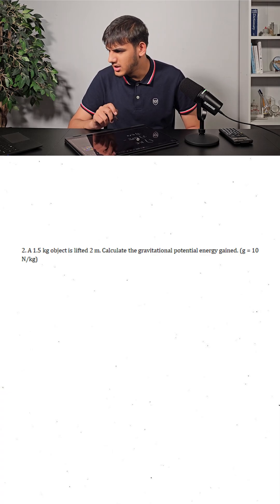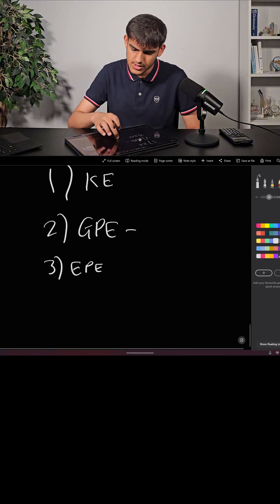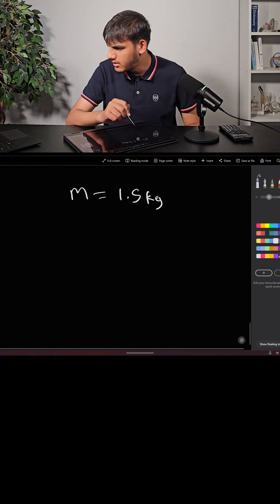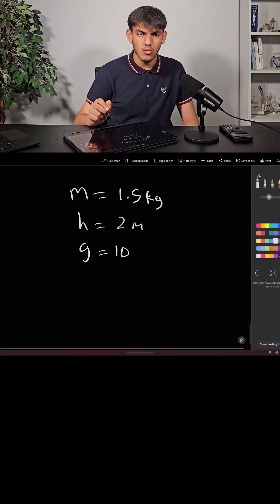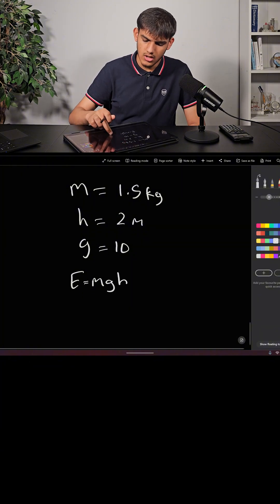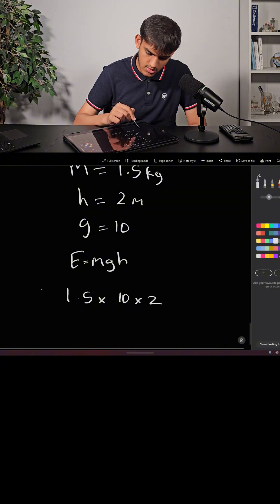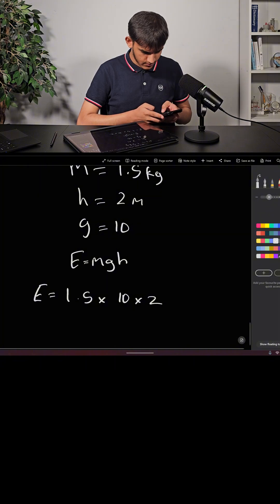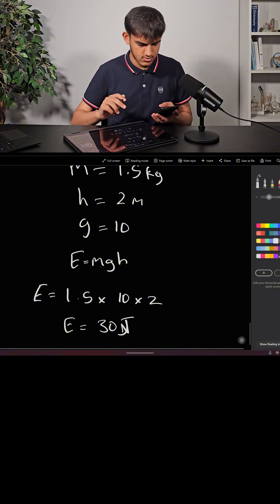Physics Made Simple!How do you calculate gravitational potential energy?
Physics Made Simple!

How do you calculate gravitational potential energy? Let's break it down step by step in 73 seconds!

Tag a friend who needs this